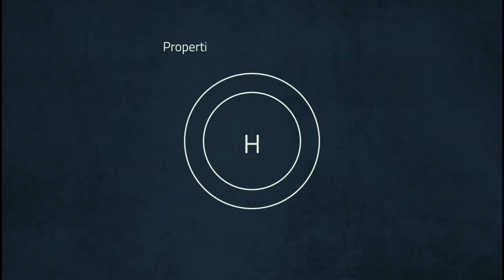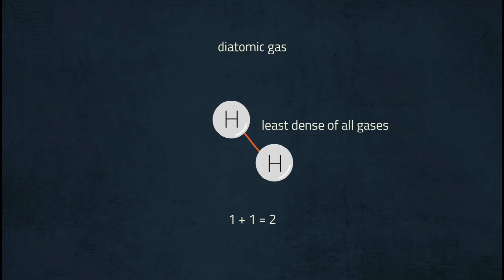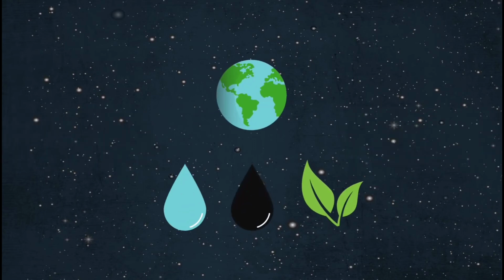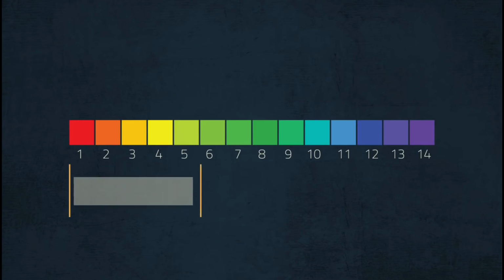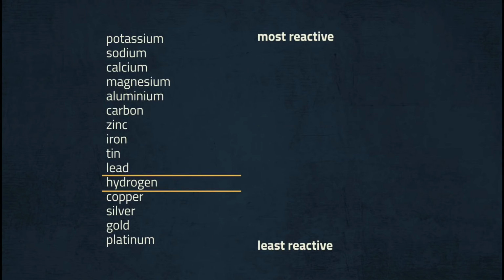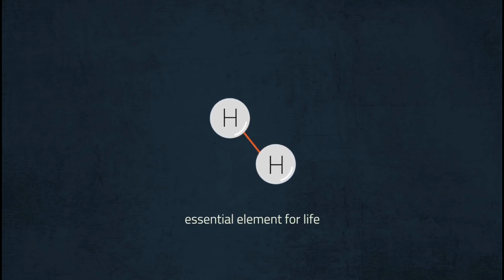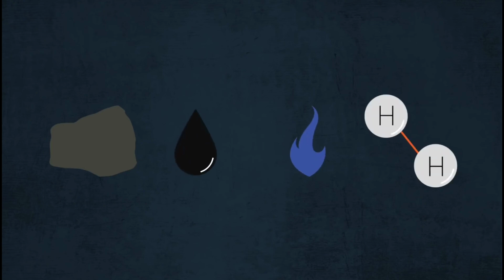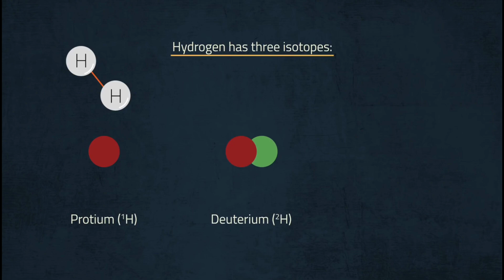Properties of Hydrogen _ Environmental Chemistry _ Chemistry, Smart Learning With Dheeraj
Hydrogen is the chemical element with the symbol H and atomic number 1. With a standard atomic weight of 1.008, hydrogen is the lightest element in the periodic table. Hydrogen is the most abundant chemical substance in the universe, constituting roughly 75% of all baryonic mass